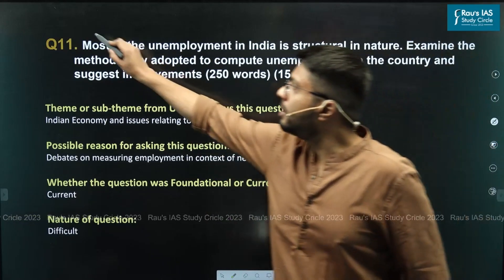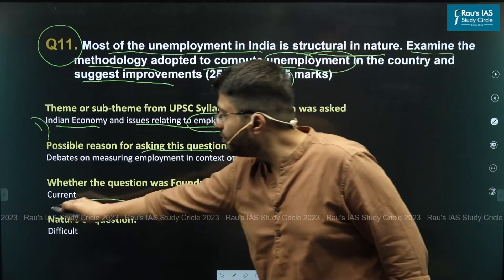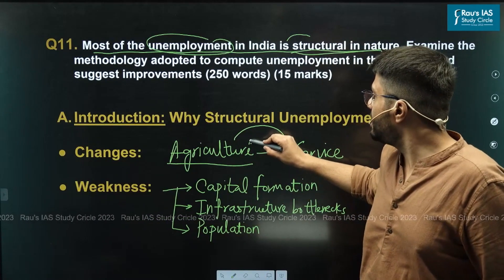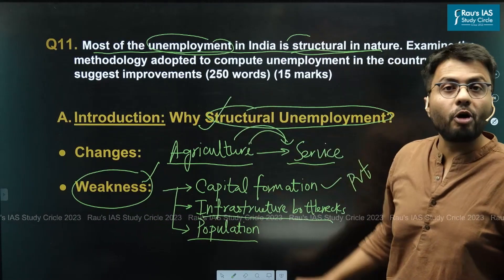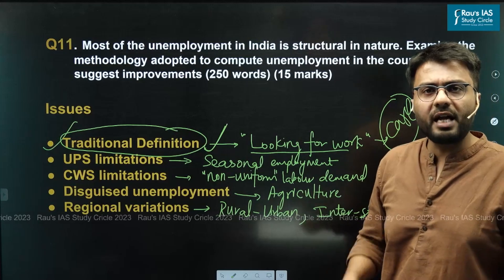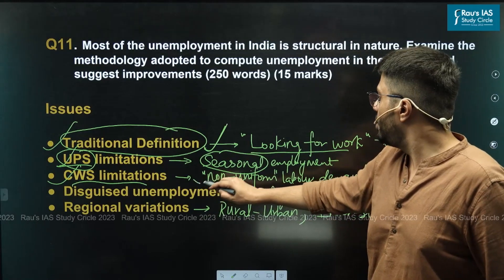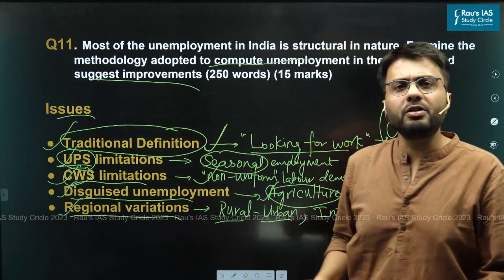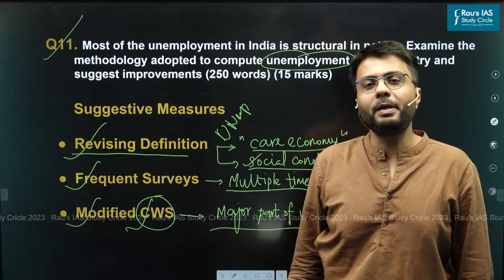Methodologies to Compute Unemployment | Economy | UPSC CSE Mains 2023 | GS Paper 3 | Rau's IAS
🎯Question 11: Most of the unemployment in India is structural in nature. Examine the methodology adopted to compute unemployment in the country and suggest improvements. (250 words, 15 marks)
🎯Answer Structure:
👉Introduction : Developing economies like India typically face structural unemployment due to reasons like structural changes in economy (Agricultural to Service-based), structural weaknesses like lack of capital formation, Infrastructural bottlenecks and High-population growth. This is visible in seasonal nature, disguised and under-employment prevalent in India.

🎯Body of the Answer
Periodic Labour Force Survey(PLFS) conducted by National Statistical Office measures unemployment status using Usual status and CWS annually. However, this structural nature is not adequately reflected in unemployment measures.
Issues with Unemployment Methodology:
👉Traditional definition of Unemployment may underestimate true picture in developing economy, as:
👉Decisions to search for work are constrained by social norms (E.g., Patriarchy)
👉The definition, which equates ‘work’ with economic activity, doesn’t include unpaid care-work by women.
👉Unemployment cannot be restricted to merely those “searching-for-work”, as in India where seasonal unemployment is prevalent, some workers may not venture actively to seek work, but would be available for employment if suitable opportunities arise.
👉UPS limitations:
👉May not reflect true picture of unemployment due to prevalence of seasonal employment and majority of informal workforce.
👉Suitable to measure chronic unemployment but fails to measure cyclical unemployment due to temporary fluctuations in business cycle.
👉Recall errors: Usual status requires a recall over a whole year of what the person did. But, in case of irregular and multiple forms of work, it becomes a challenge and may result in recall errors.
👉CWS limitations: In Indian labour-market, where demand for labour is non-uniform throughout the year with regional-variations, CWS either underestimates or overestimates unemployment status.
👉Disguised unemployment: Existing approaches fail to estimate extent of underemployment and disguised unemployment prevalent in India, especially in agrarian sector.
👉Regional variations: PLFS do not account for regional variations in extent and nature of unemployment. E.g., Unemployment is rural phenomenon in several states, whereas concentrated in urban areas for others.
Suggestive Measures:
👉Revise definition of “labour-force” and “worker” to include individuals:
👉engaged in care-economy.
👉not-actively seeking work due to barriers like social norms or lack of short-term gainful employment.
👉Conduct labour surveys multiple times in a year to overcome challenge of non-uniformity of demand for labour throughout the year.
Replace CWS, which overestimates labour force and workforce, with Modified CWS(MCWS) to include only those who were in labour force for major part of the week.

🎯Conclusion :
By adopting these suggested improvements, India can better understand and tackle its unemployment challenges with tailor-made solutions, ultimately achieving inclusive economic growth and development.
🎯Connect with Rau’s IAS Study Circle